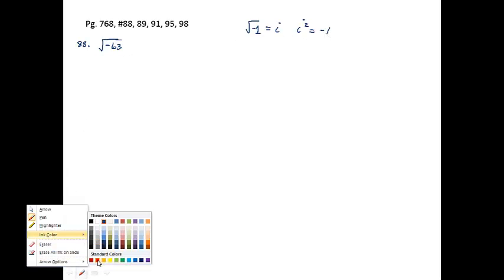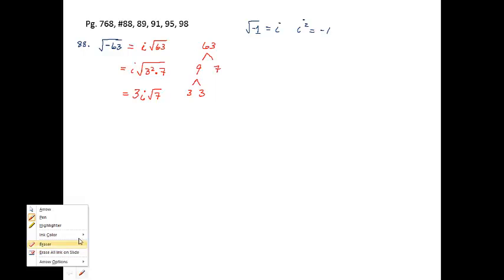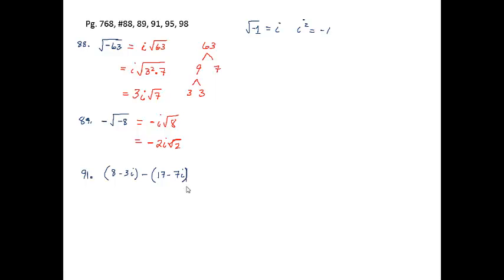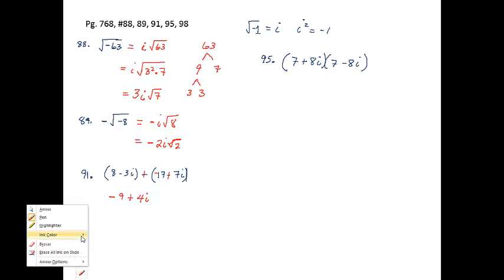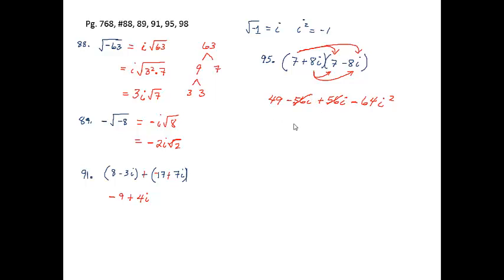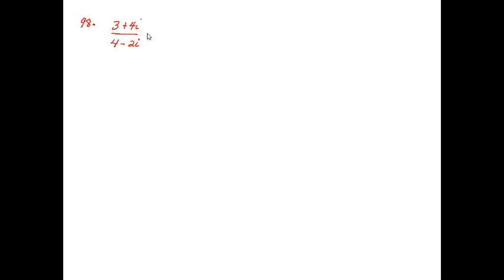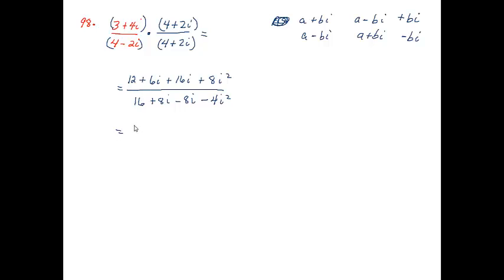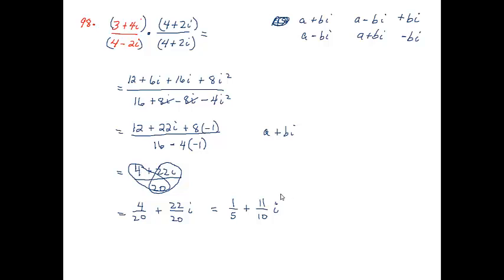Professor Hurst - MAT 102 Chap 10.7